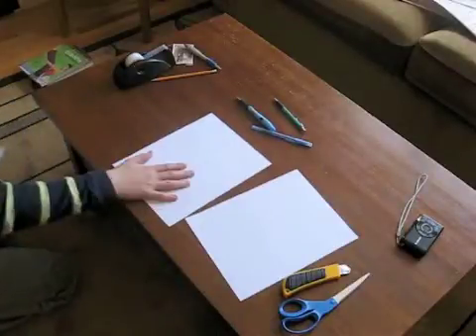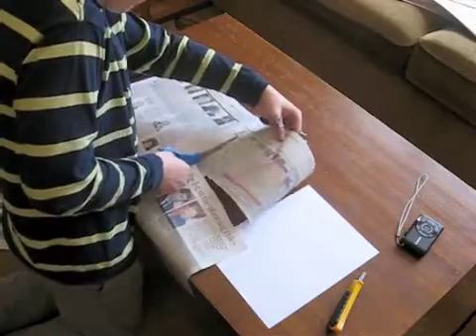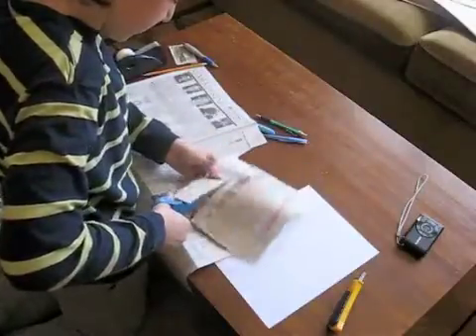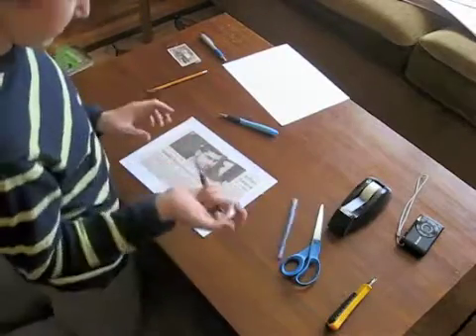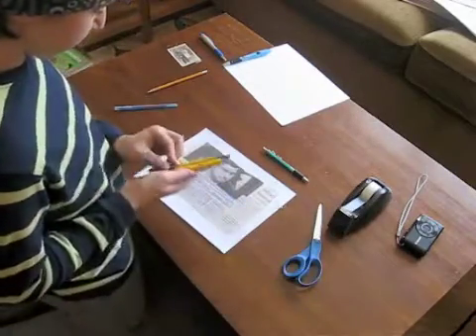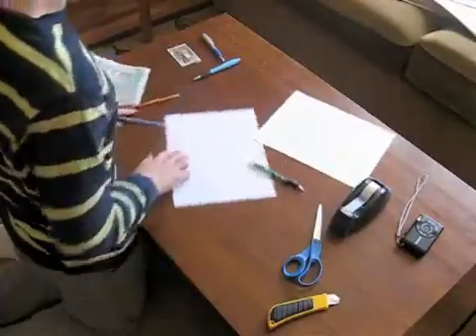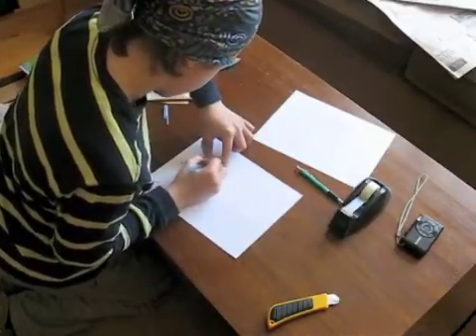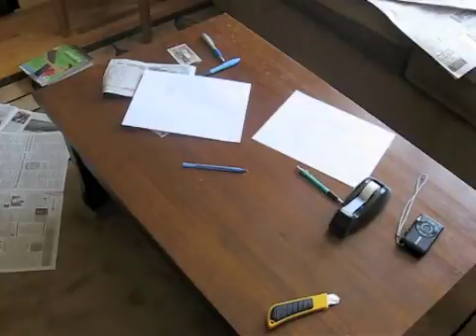Cool Newspaper Art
I show you how to make a cool art effect with newspapers, tape, pens, scissors, paper, and an X-acto knife